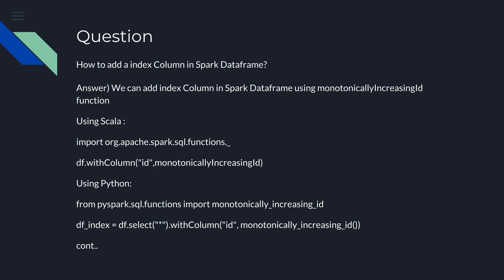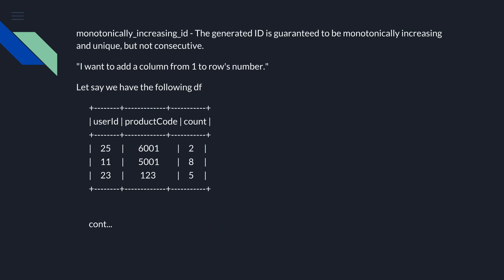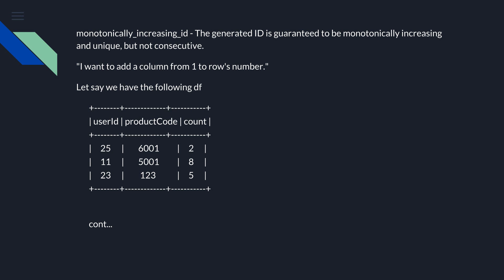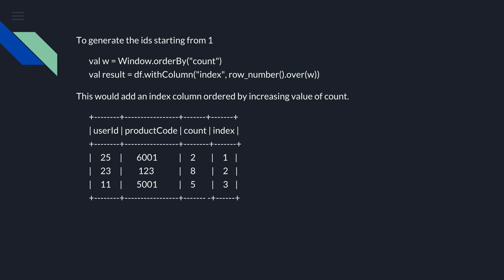How to add a index Column in Spark Dataframe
By attending this course you will get to know frequently and most likely asked Programming, Scenario based, Fundamentals, and  Performance Tuning based Question asked in Apache Spark Interview along with the answer This will help Apache Spark Career Aspirants to prepare for the interview.

Course (Get Access to any courses for just Rs 350 or $ 5)

Package (Get Access to all Courses for Rs 3500 or $ 50)